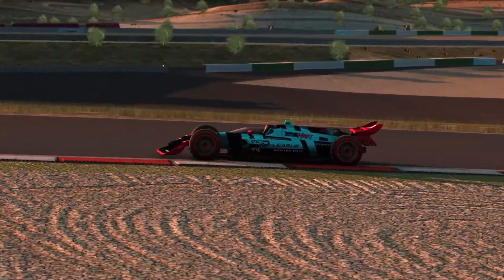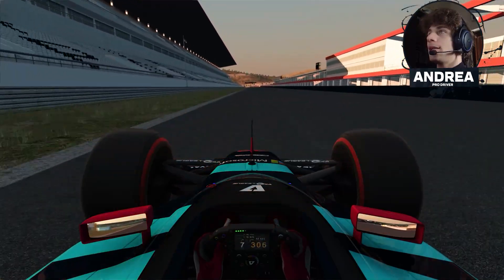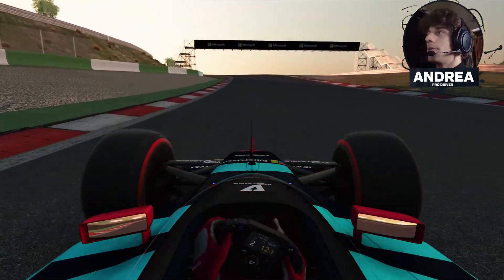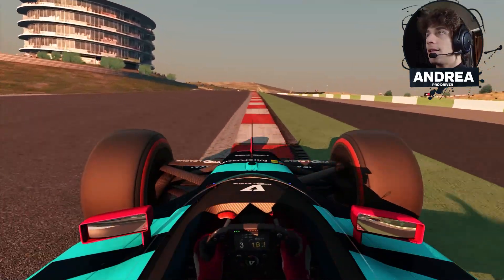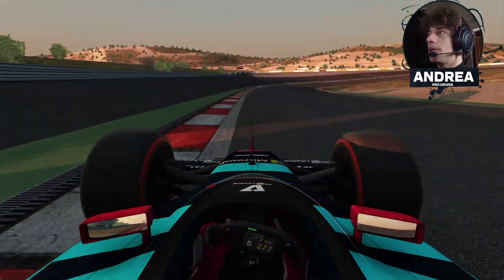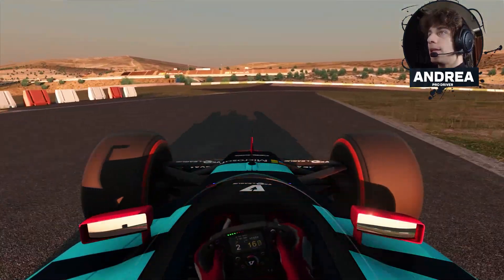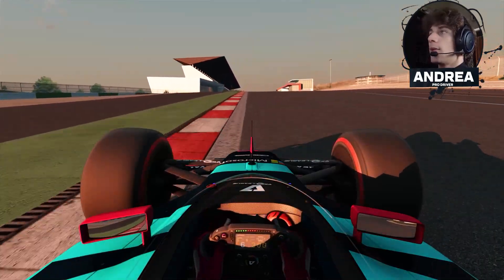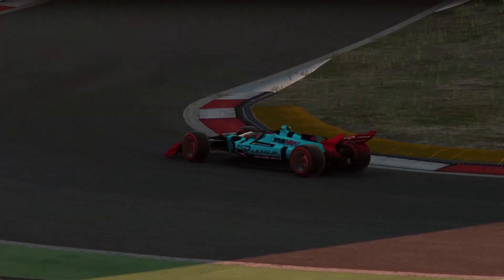CRAZY SPEED AT ALGARVE | YAS HEAT HOTLAP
Andrea takes out beast of the V10 R for a hotlap around the Algarve circuit and the elevation changes are just as crazy as you would expect!!
Creator featured in this episode:
Andrea: